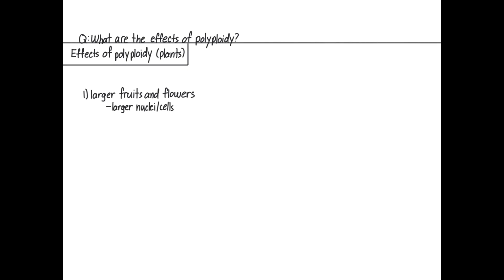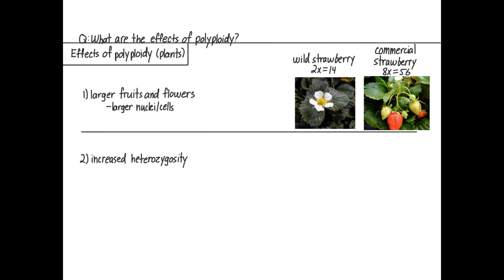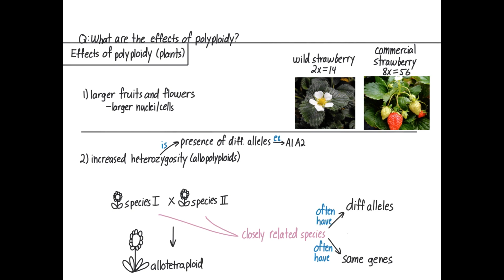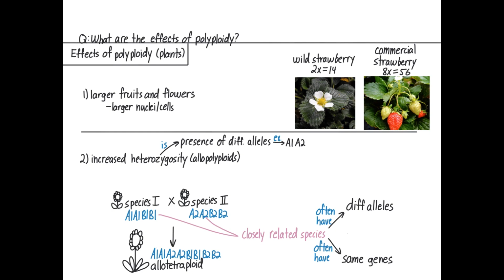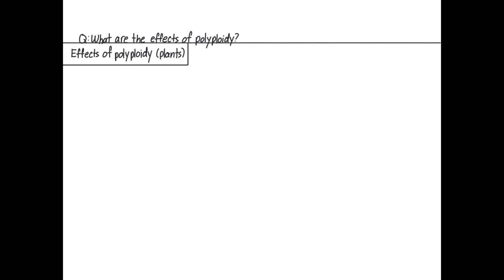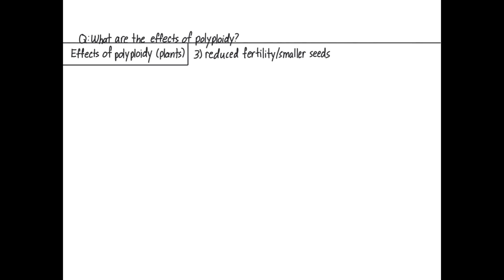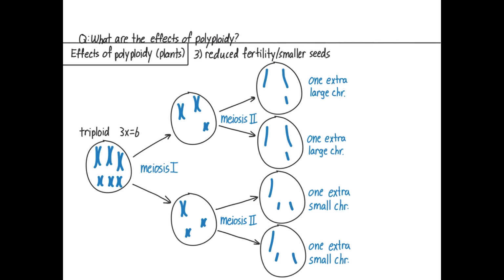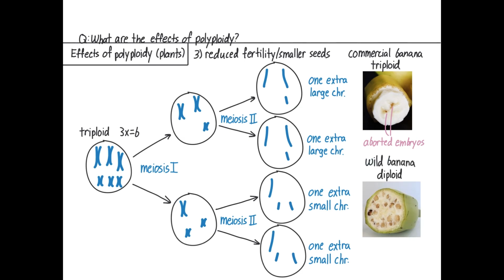Effects of polyploidy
This video describes a few of the physiological effects of polyploidy including larger fruits and flowers, increased heterozygosity, and reduced fertility.